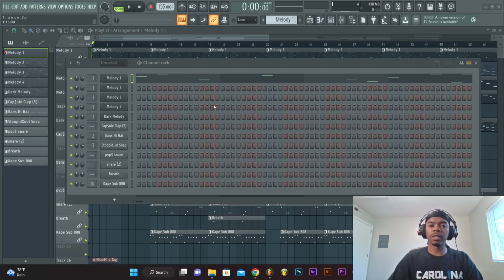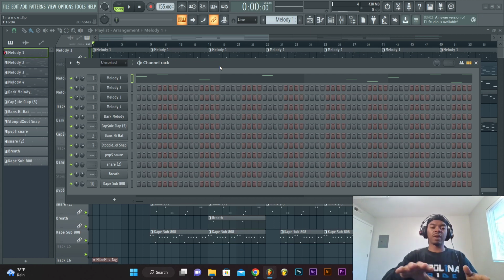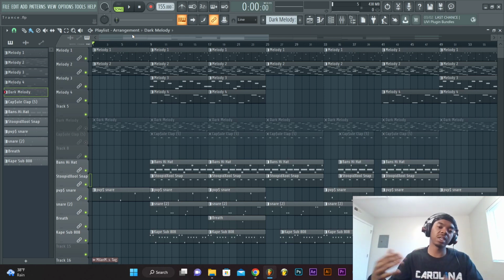How to make an emotional beat in FL Pt. 2